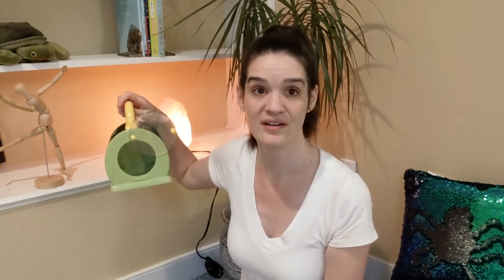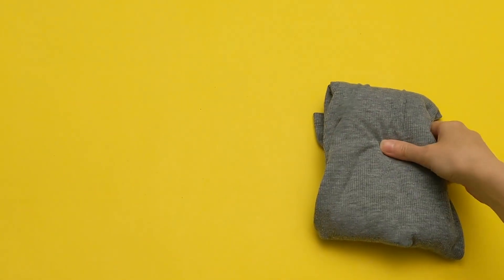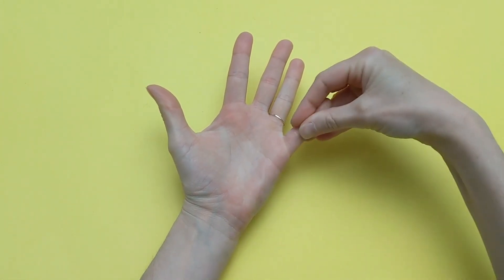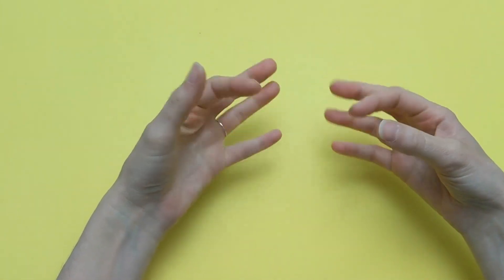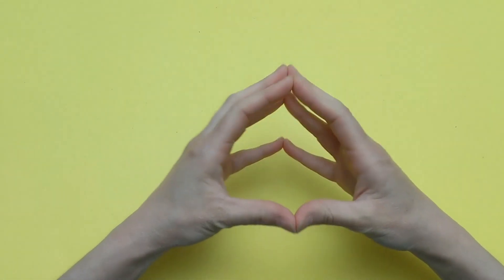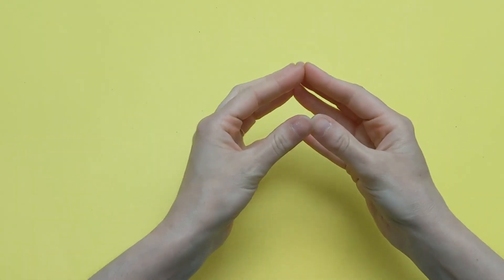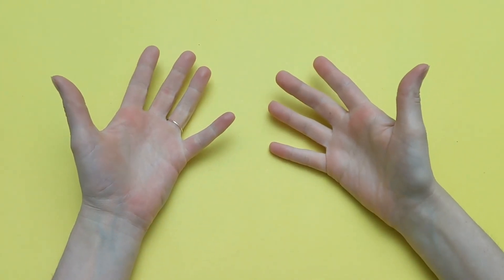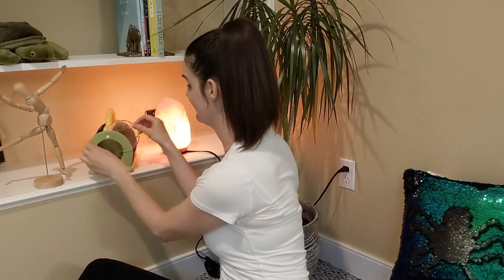HCPS On-Line: FingerSpiders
Take a look and learn how to make Finger Spiders